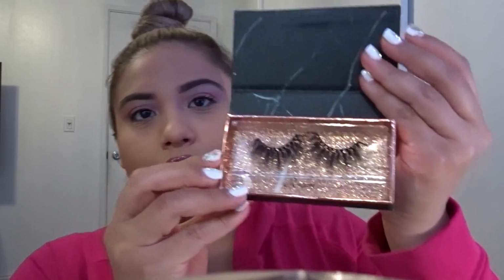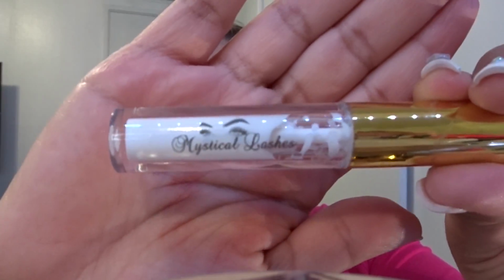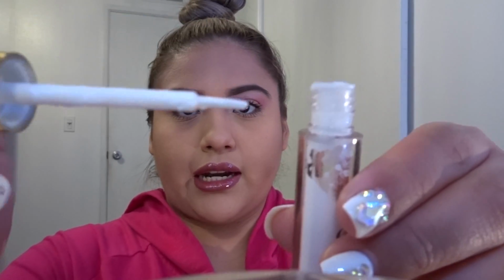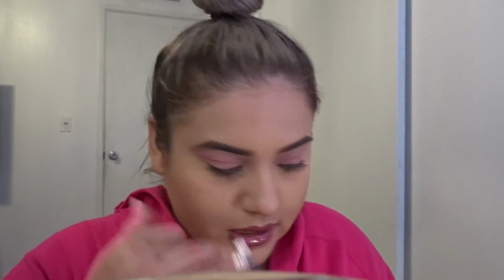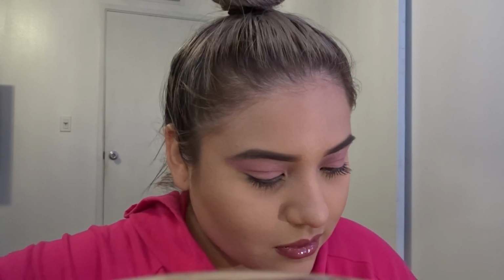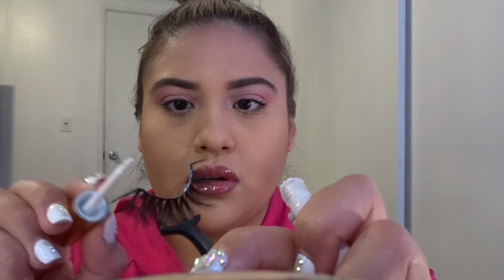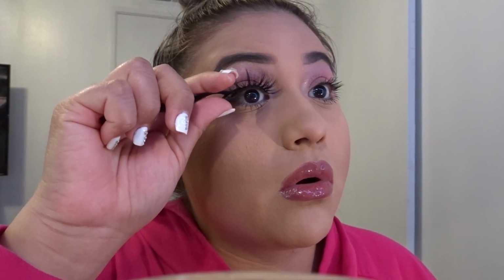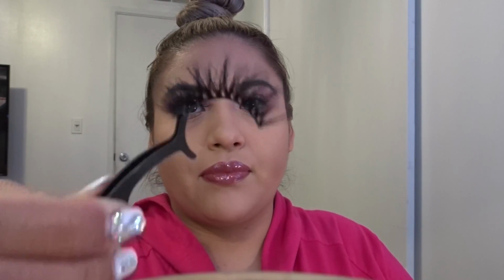lash tutorial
video was recorded last year.